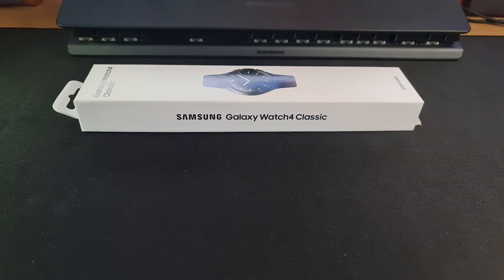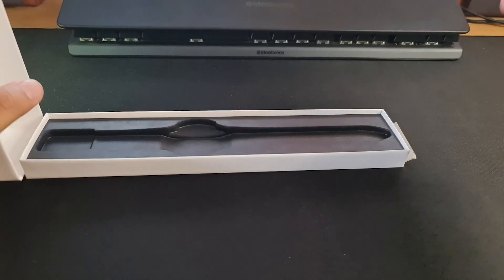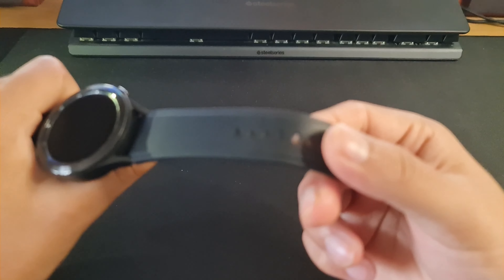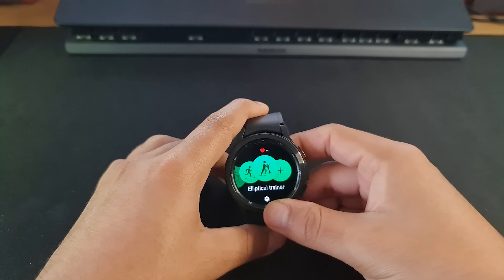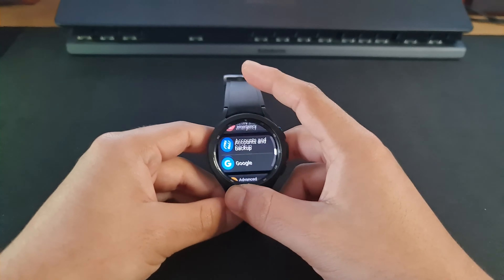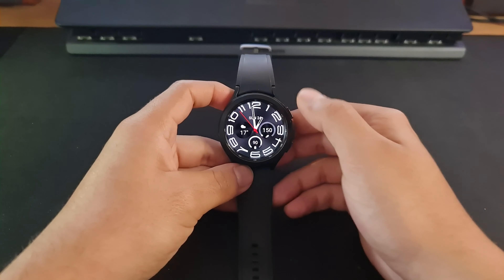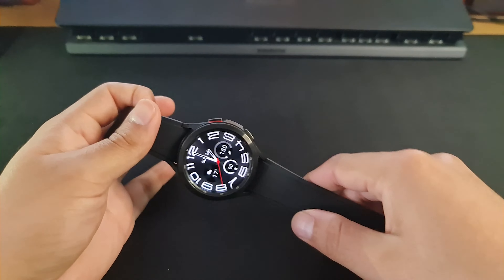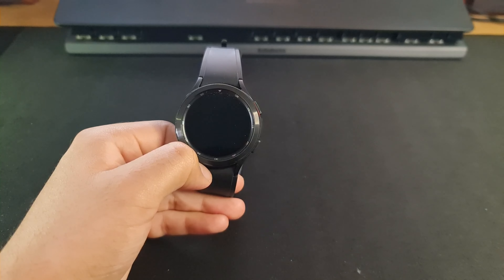Should you still buy the Samsung watch 4 classic in 2023?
hey guys welcome back to another video on gamers edition today we look at the watch 4 classic before the new watch 6 classic comes out to see weather or not you should stick with your watch 4 or upgrade to the watch 6.